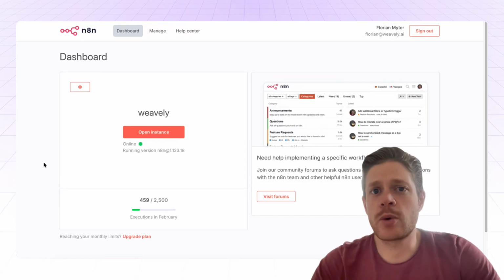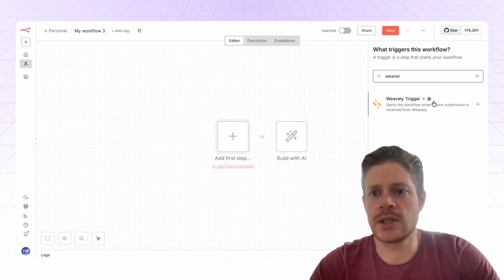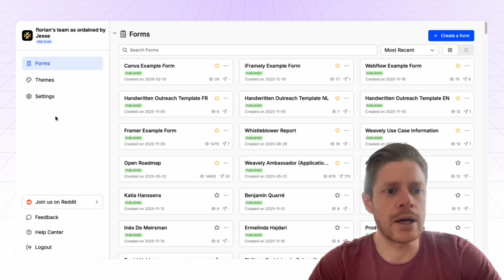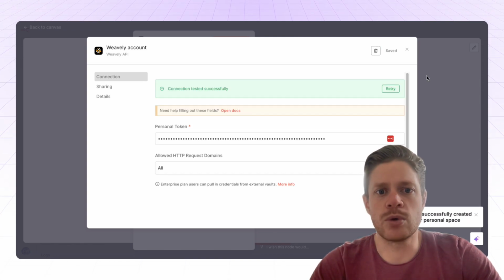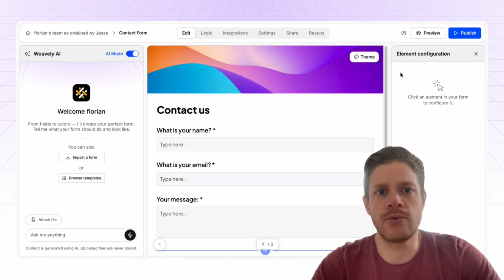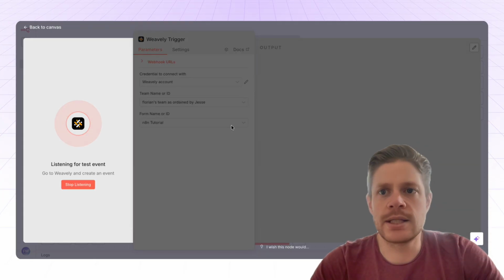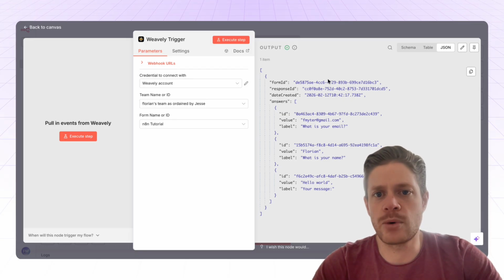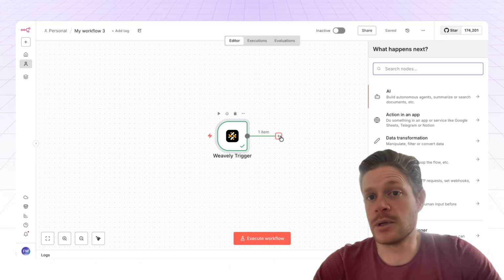How to Connect Forms to n8n with Weavely (Form Builder + n8n Integration)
Learn how to connect Weavely forms to your n8n workflows in minutes. Weavely is a free AI-powered form builder that integrates directly with n8n through a community node — so you can trigger any workflow automatically when someone submits a form.

0:00 - Introduction: Weavely Forms + n8n Integration
0:16 - Setting Up the Weavely Trigger in n8n
1:24 - Creating a Test Contact Form in Weavely
1:57 - Testing & Reviewing Form Submission Data
2:48 - Wrap-Up & Next Steps